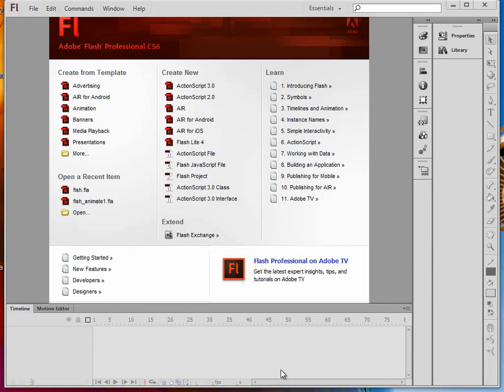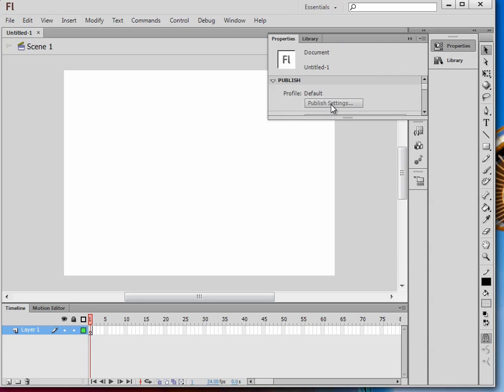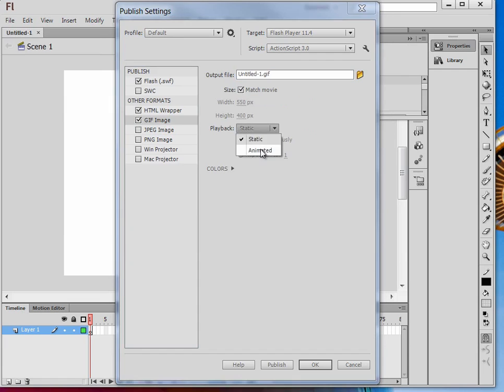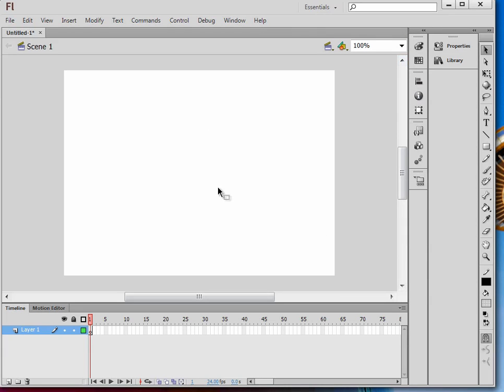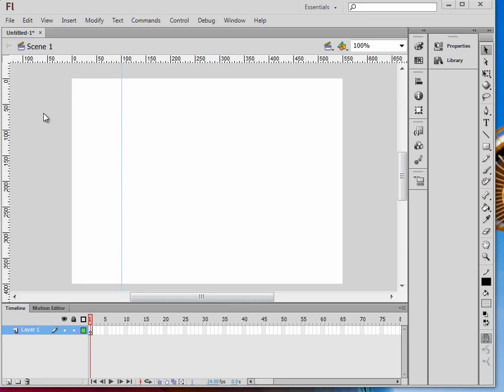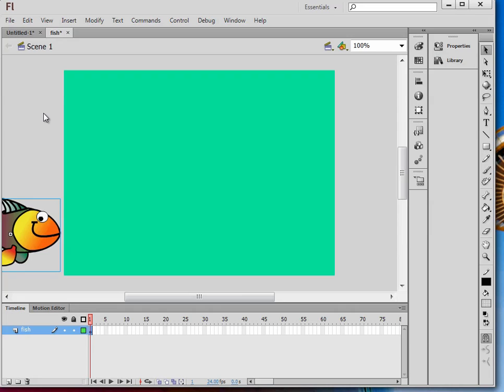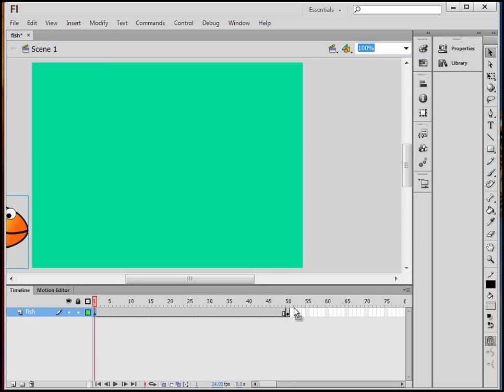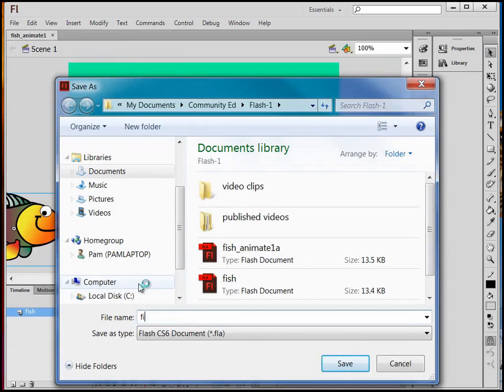Lesson 2 Flash Animation 1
Lesson 2 of the Flash Animation 1 series . I produced this to be used in my online Flash animation courses.